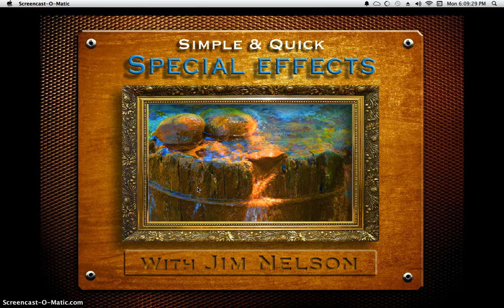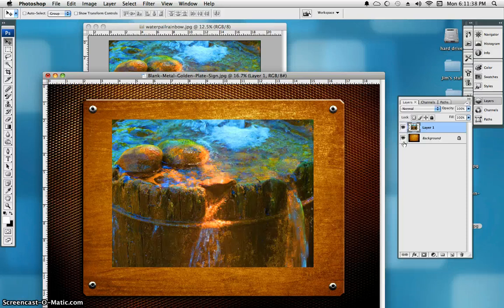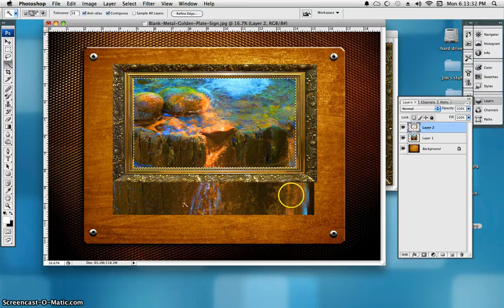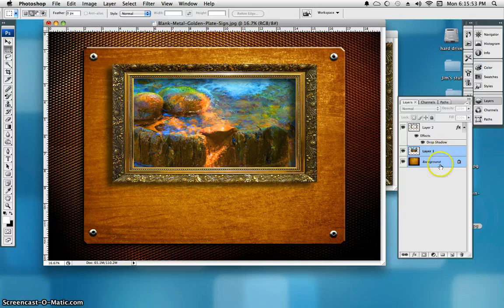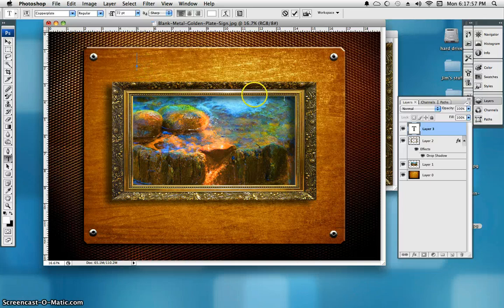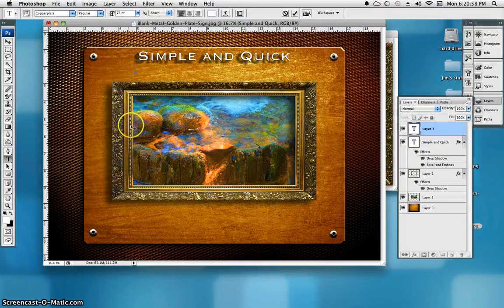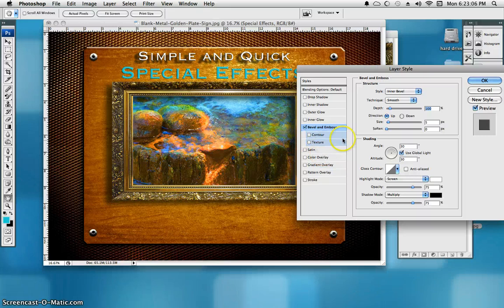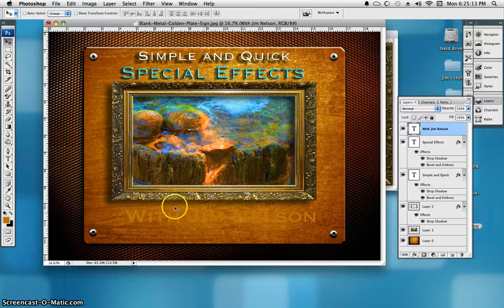Simple and Quick Special Effects Jim